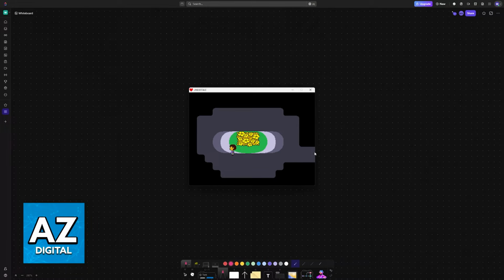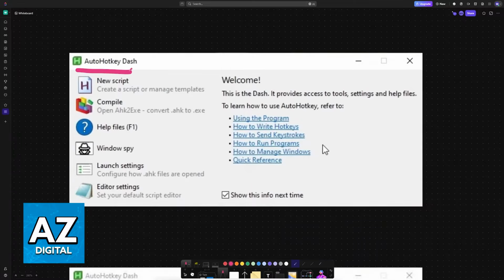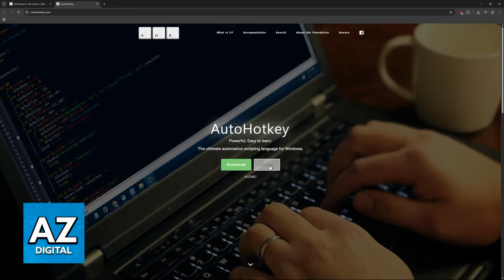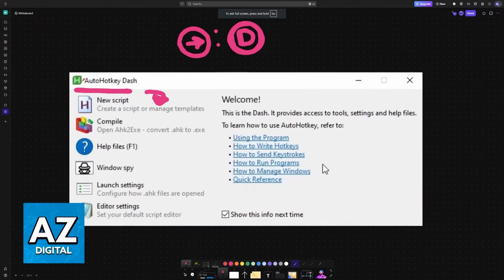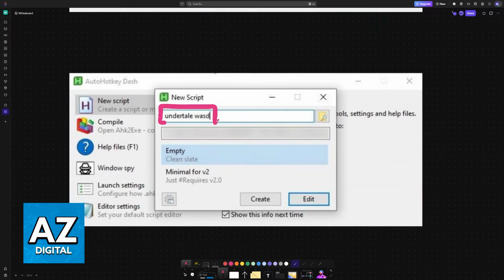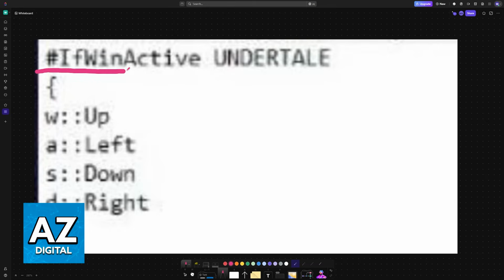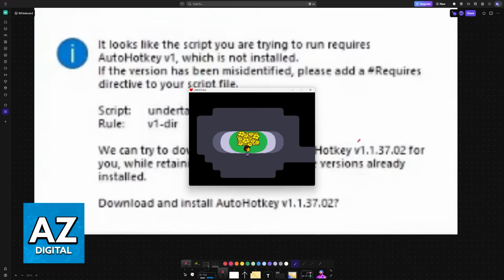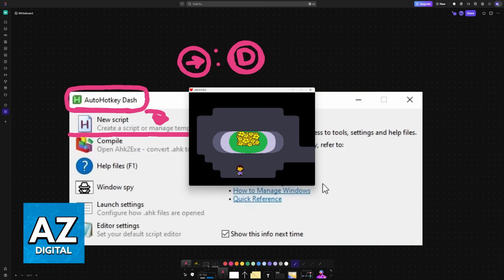How To Play Undertale on WASD (2025) - Step by Step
In this video I will clear your doubts about how to play undertale on wasd, and whether or not it is possible to do this.